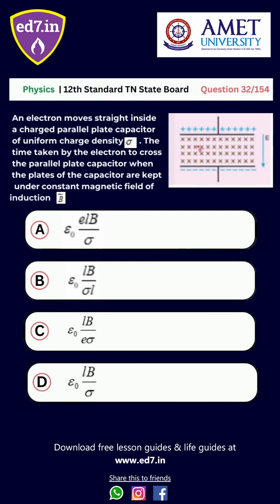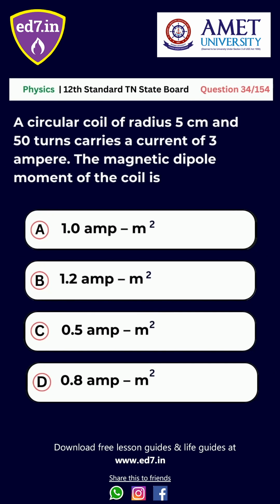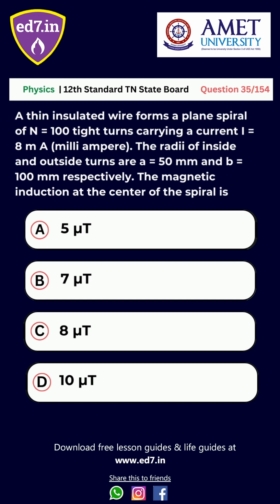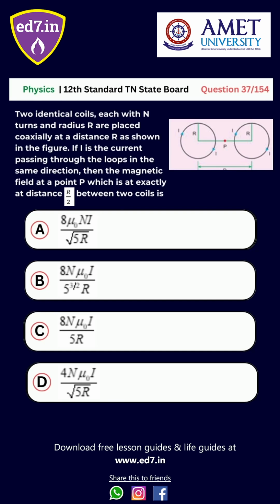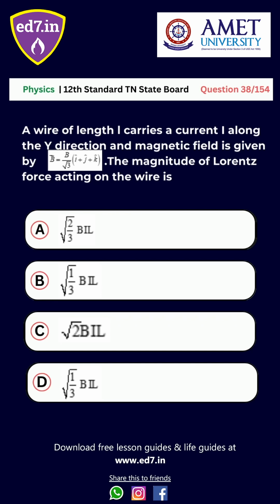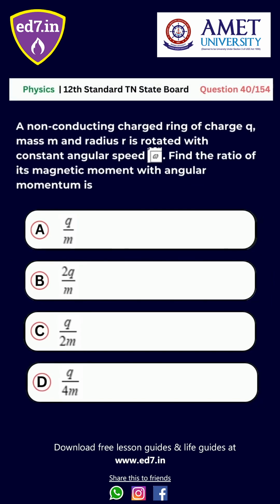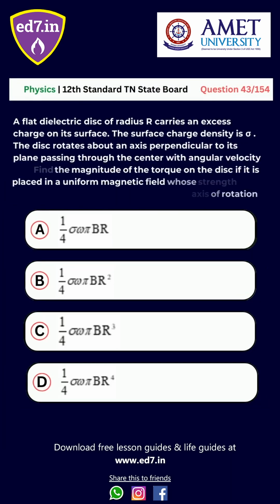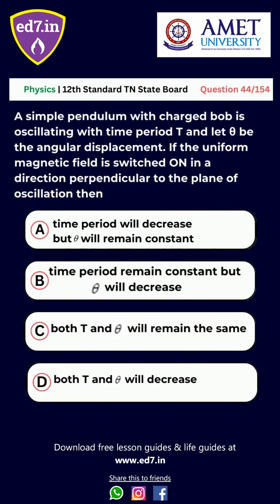TN 12th Physics Chapter 3 - Magnetism and Magnetic Effects of Electric Current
TN 12th PHYSICS  1 marks Questions & Answers | Chapter 3 - Magnetism and Magnetic Effects of Electric Current | ed7.in

We at ed7.in aim to provide you with the right tools and guides to equip you for your final exams. Our videos will help you be successful with your last-minute preparation and revision and enable you to perform well in the section/topics the video covers.

About AMET University

AMET University is India’s first Maritime Deemed to be University for maritime-related education, training and research. Overlooking the deep blue sea cradled by the Bay of Bengal and tucked in the scenic drive way of east coast road is AMET. The one and only University from India to be a member of the International Association of Maritime Universities. With quality, commitment, knowledge and excellence as its corner stones, AMET had a humble beginning in the year 1993 with just 14 cadets molded for a career in merchant navy through a Higher National Diploma programme in marine engineering. AMET’s uncompromising strides of excellence in the field of maritime education and training laced with its capacity to feed the global shipping industry with an unrivalled maritime human resource secured it the status of becoming the first Deemed to be University in India for maritime education, training, research and development activities on the 21st August 2007.

Toll Free 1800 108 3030

About NMC

National Management College, which has been running for the past 17 years under the National Educational Trust, is a unique and farsighted Full-Time Coaching Center of Excellence for CA, CMA (ICWA) courses, which are highly rewarding and premium professional courses recognized globally. Keeping in the mind of more and more daily raising demand for Qualified and Semi Qualified Chartered Accountants, Cost and Management Accountants and Company Secretaries in India and abroad, the NMC Management had decided to impart the state of the art coaching for these courses on a full-time basis to the student’s community in Tamilnadu. With the noble cause to produce more and more CAs and CMAs, to promote Indian Economy as a Global Leader in the 21st Century, the NMC registering its footprint and marching towards the 18th year of Innovation in the path of great leaders and Industrialists, to make our great Nation as a Super Power in all spheres.